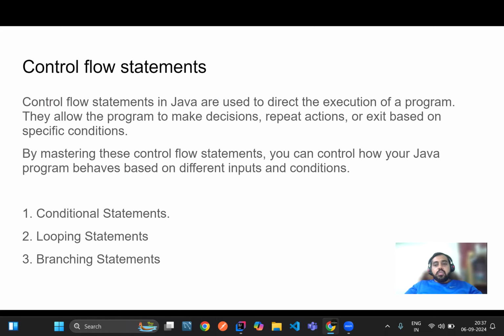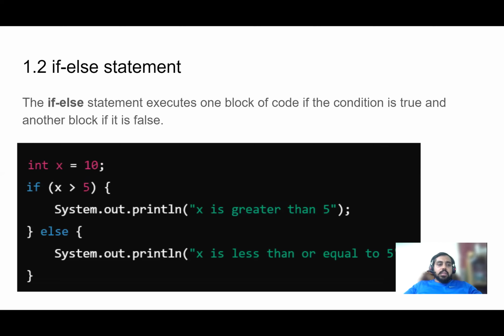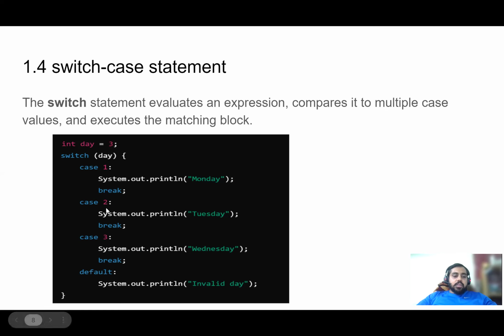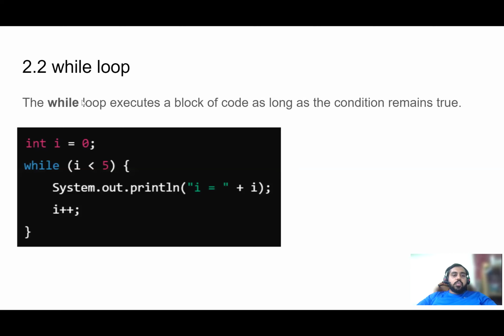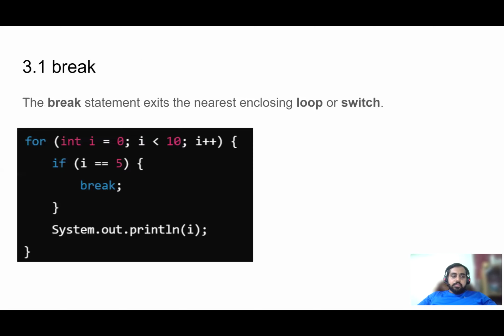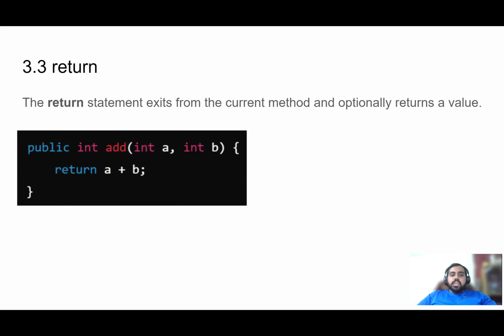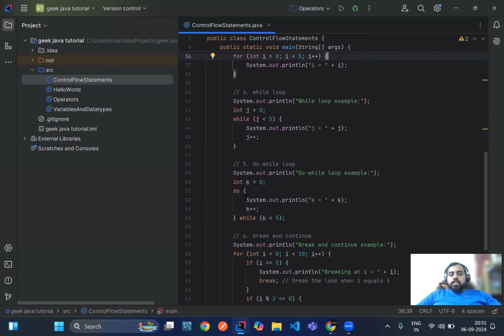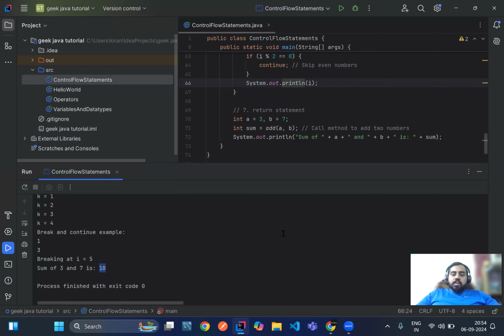Chapter 2.3 Basic syntax and Fundamentals | control flow statements | Geek coding academy.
Control flow statements in Java are used to direct the execution of a program. They allow the program to make decisions, repeat actions, or exit based on specific conditions.
By mastering these control flow statements, you can control how your Java program behaves based on different inputs and conditions.

1. Conditional Statements.
2. Looping Statements
3. Branching Statements